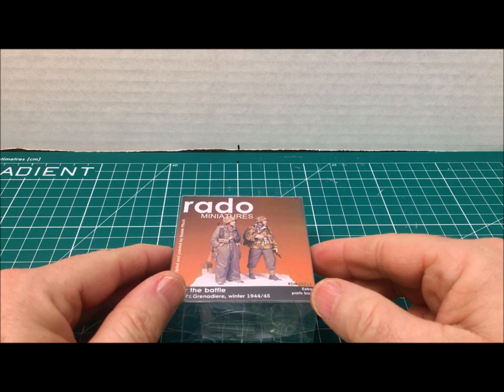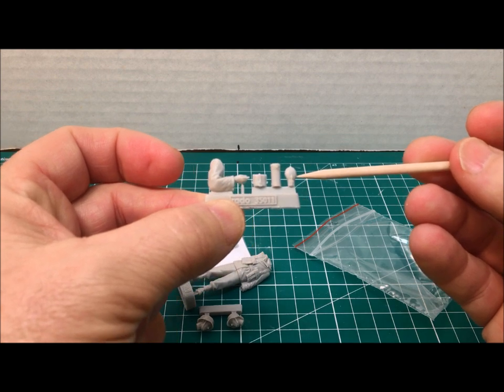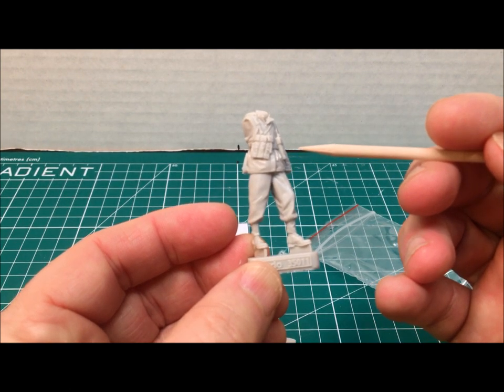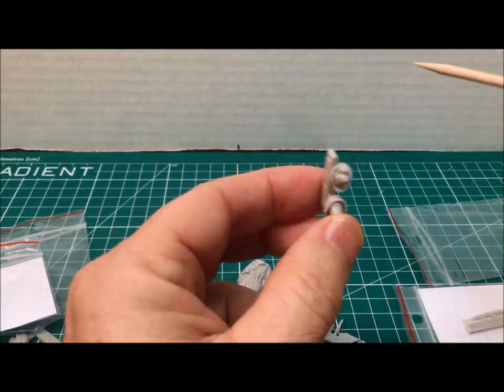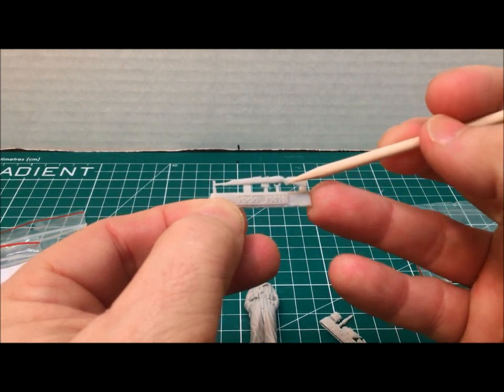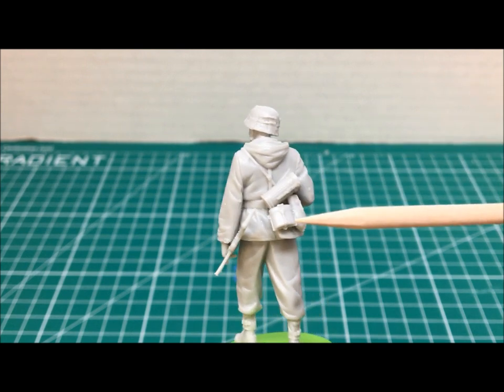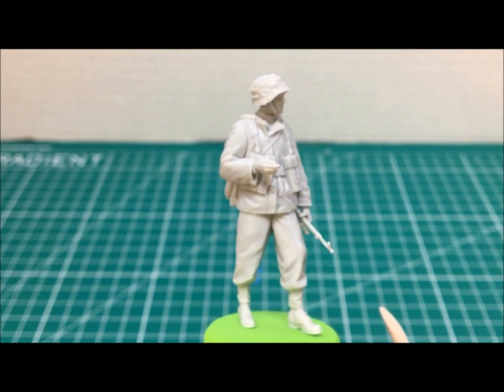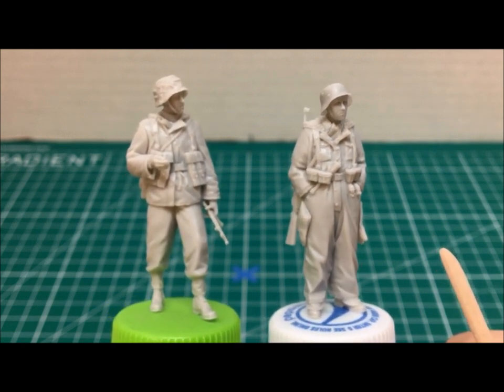Rado Figures "After The Battle" Grenadiers 2 Figure Set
To improve the quality of the completed figures video section I re-shot that portion and deleted the original video review with this much-improved version. I apologize for any inconvenience. Thanks